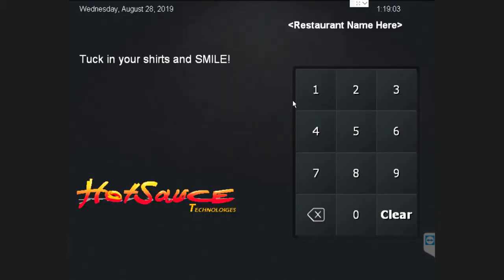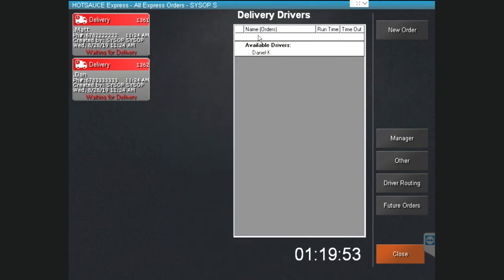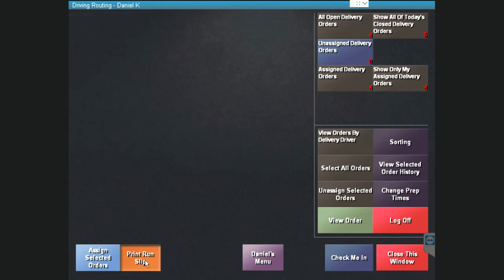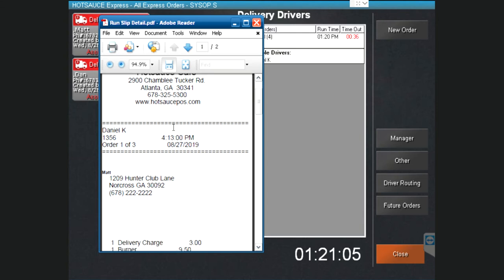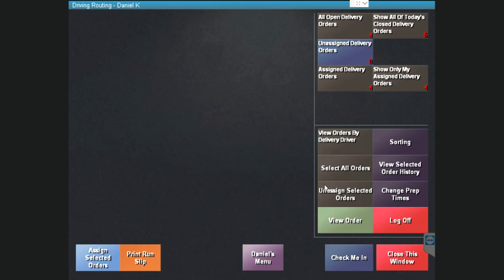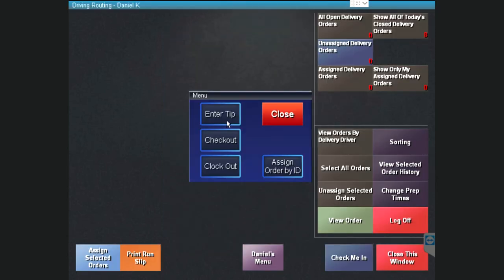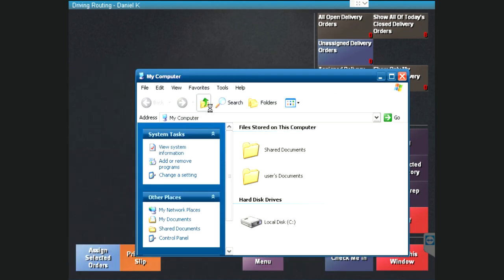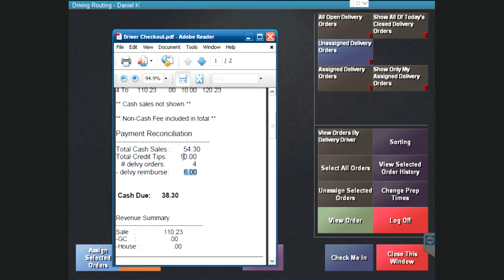HotSauce POS - Driver Routing Demo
Watch as HotSauce POS seamlessly routes drivers for delivery orders.